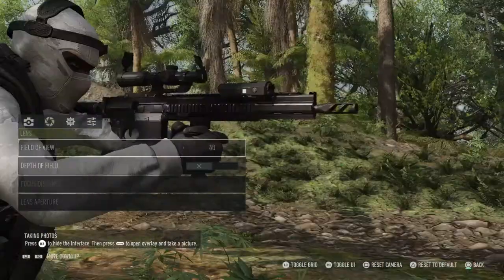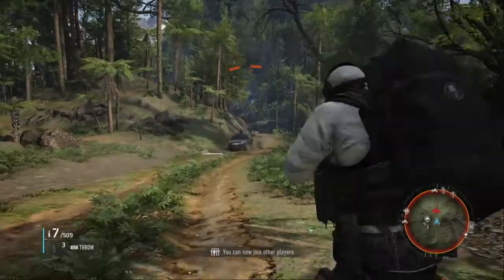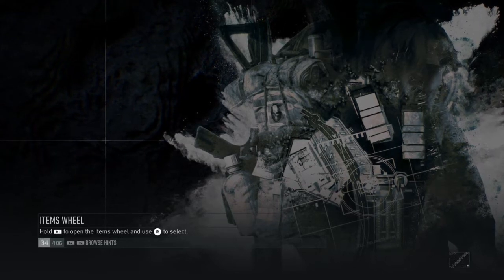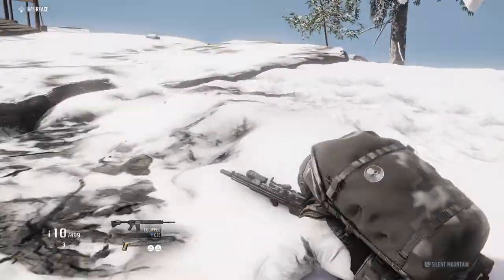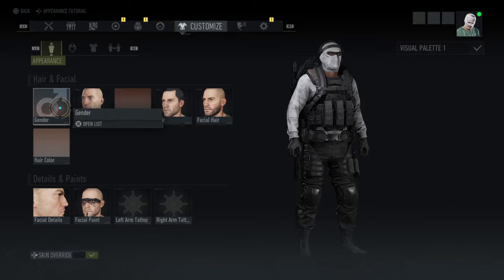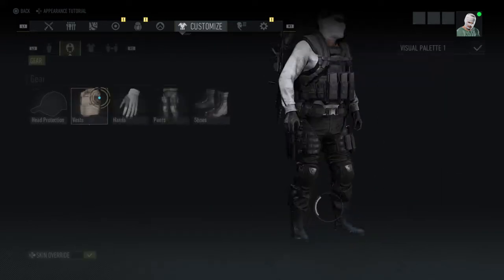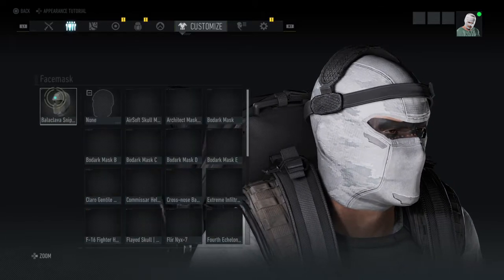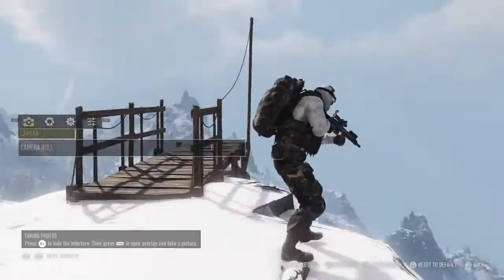Last Man Battalion Outfit Guide| Ghost Recon Breakpoint (LMB)